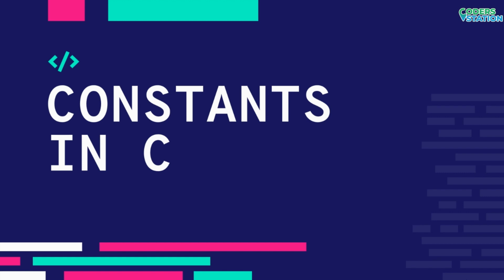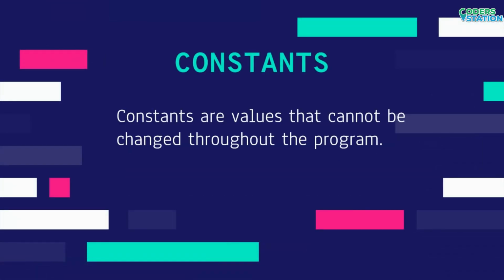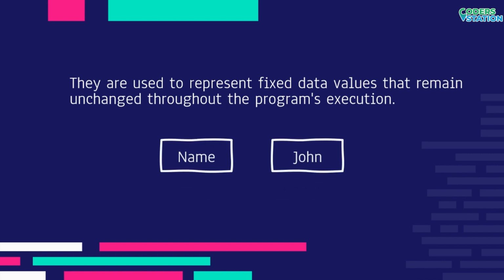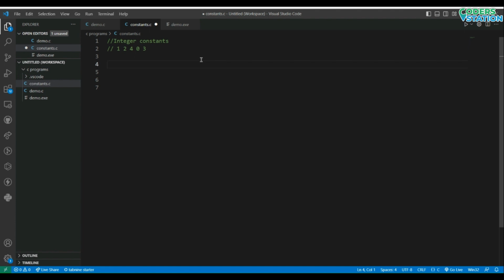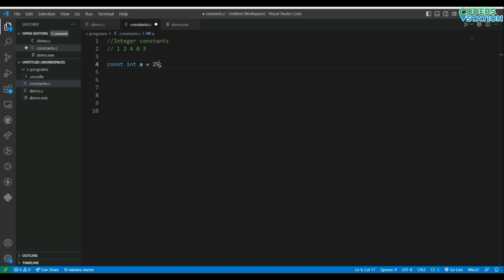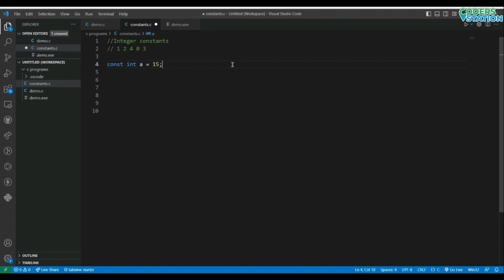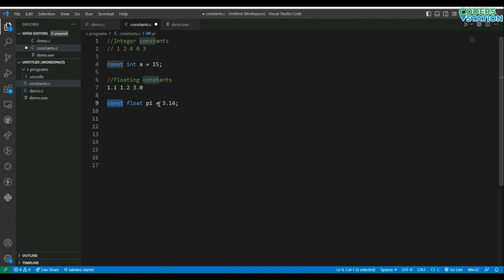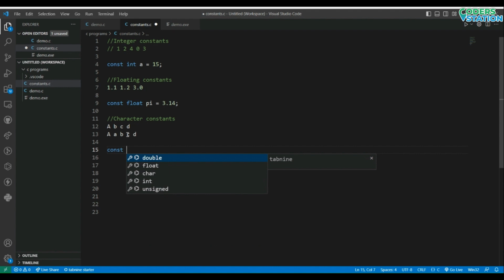What is constant in C Programming | Types of constant in C | How to define and use constants in C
What is constant in C Programming Language | Types of constant in C | How to define and use constants in C

You can learn about what is constant in c language please visit: 🌐

This video is all about what is constant in c language valuable information but also try to cover the following subject:
👉🏻 How to define constants
👉🏻 Types of constant in c language
👉🏻 Example of constant in c

 Something I observed when I was looking for details on what is constant in c language was the lack of appropriate info.
What is constant in c language however is an subject that I understand something about. This video for that reason should be relevant and of interest to you.
If you wish to find out more about how to define constants I suggest you to check out our various other video clips : 🌐
Now that you have actually viewed my YouTube video about what is constant in c language did it assisted?
Please 'like' the vid to assist your friends searching for how to define constants or types of constant in c language.